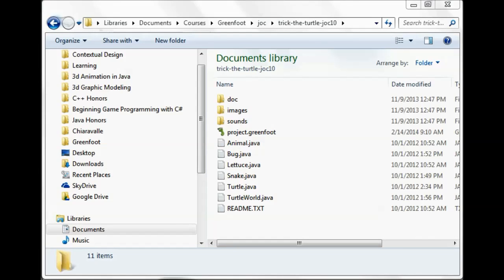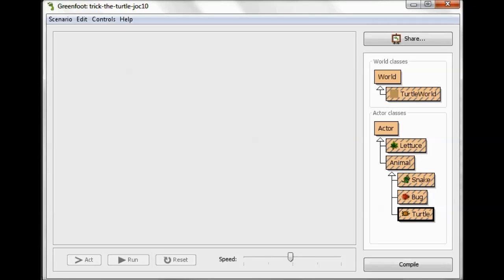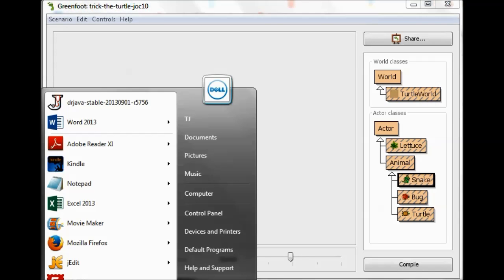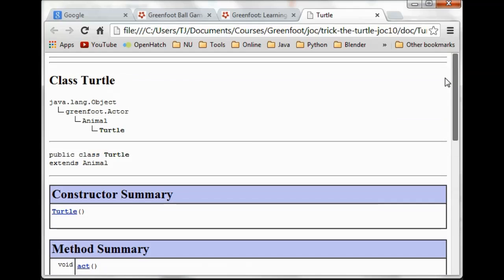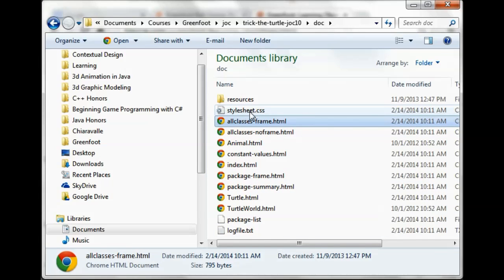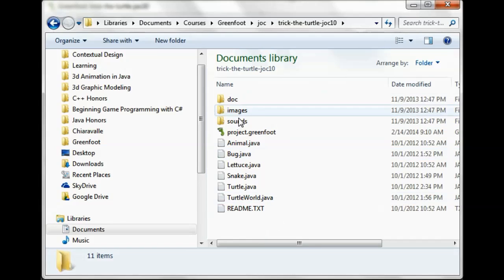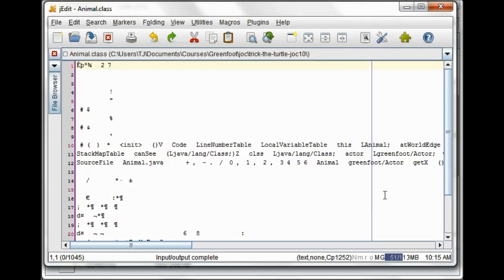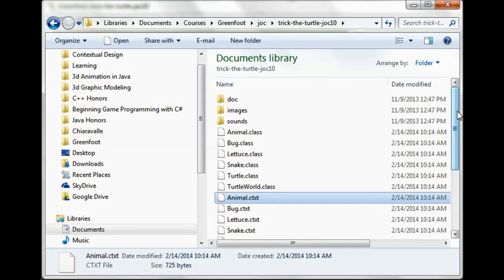Greenfoot files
Files found in a greenfoot project